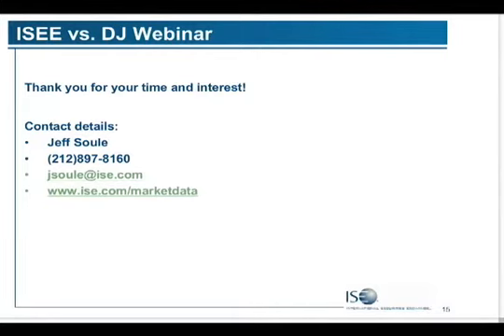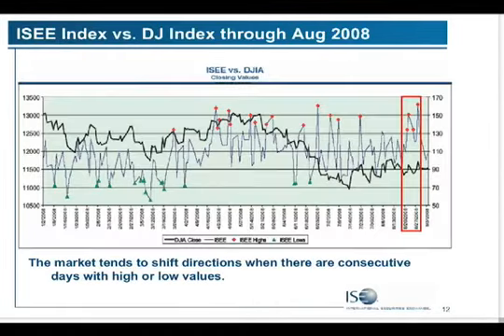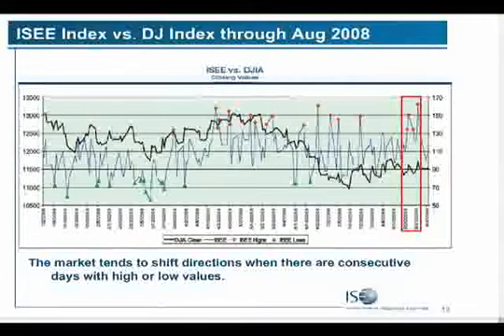Pt5: ISEE vs. DJIA/S&P 500 Whitepaper in 2008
Jeff Soule, Head of ISE Market Data, discusses our newest whitepaper, "ISEE vs. DJIA/S&P 500 in 2008."